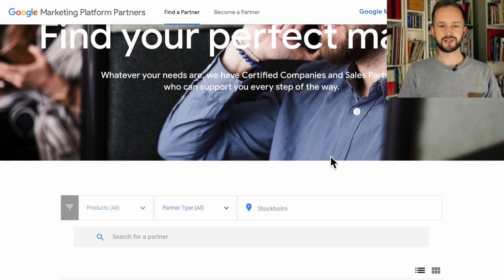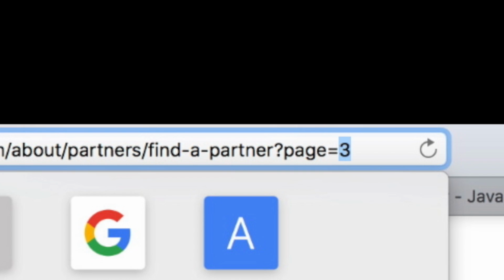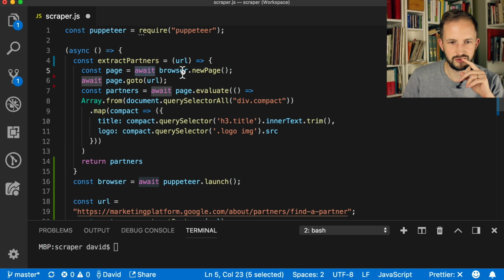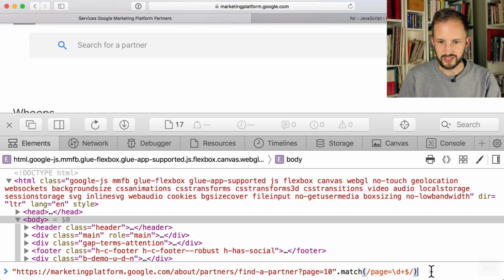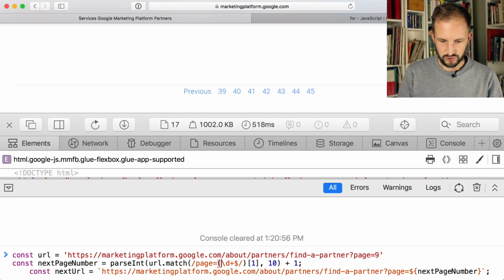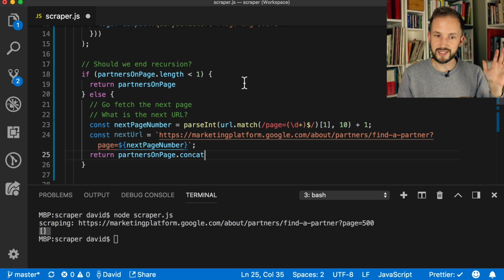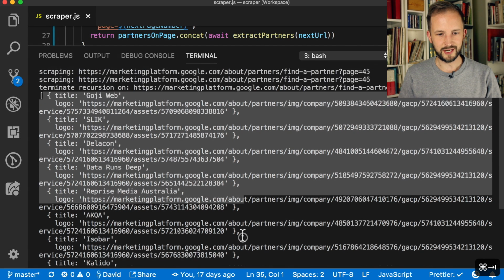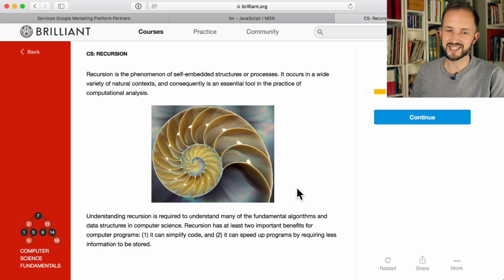Recursion ➰ for Paginated Web Scraping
We figure out how to deal with the paginated search results in our web scrape. RECURSION is our tool - not as difficult as you might think!!

🗿 MILESTONES
⏯ 00:12 Fika 🍪
⏯ 13:10 Extracting the next page number with regex
⏯ 16:50 Encounter with prettier... 🌋
⏯ 18:39 ➰ Recap
⏯ 20:15 TIME FOR RECURSION 😎
⏯ 29:00 Quick Google rant 🌋
⏯ 29:23 ➰➰ Rerecap by Commenting the Code

See the previous episode where we explain Puppeteer and finding the data to scrape

The code used in this video is on GitHub

Puppeteer - Headless Chrome browser for scraping (instead of Phantom JS)